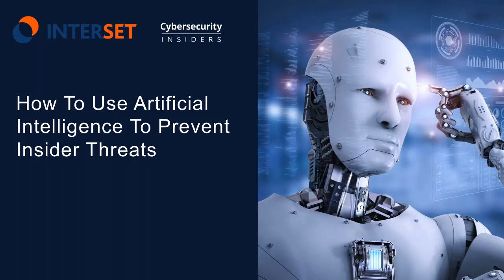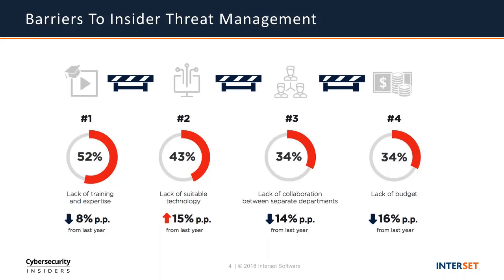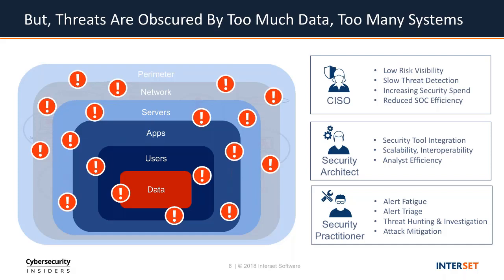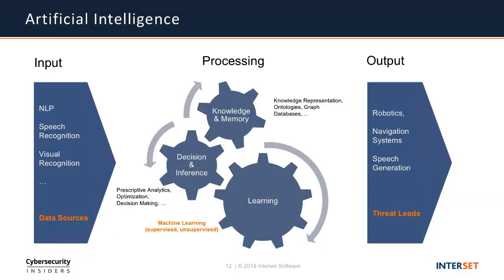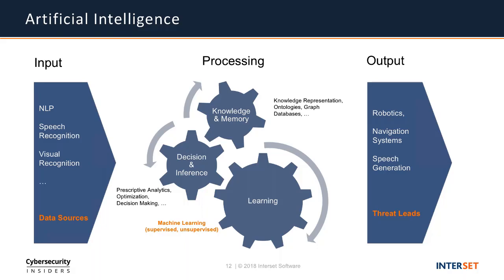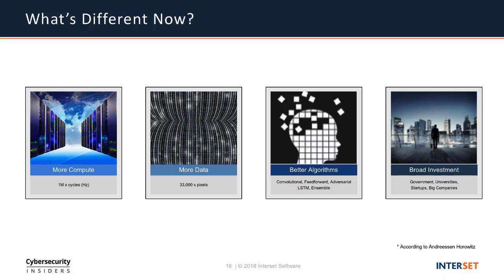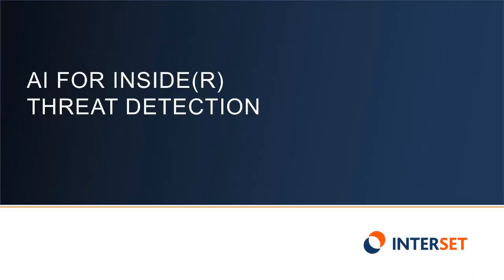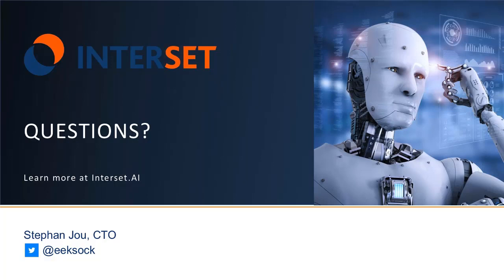Insider Attacks: How to Use Artificial Intelligence to Prevent Insider Threats Webinar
As cyber theft grows more sophisticated, the distinction between an inside job and a malicious intrusion, such as malware, has blurred. Ultimately, both are insider threats adept at hiding in systems. Security teams desperately need the visibility offered by machine learning, a type of AI, to stop them.

We designed the webinar to help you actualize critical 2018 resolutions: strategically increase SOC efficiency, reduce false alerts, and elevate your company’s security profile.